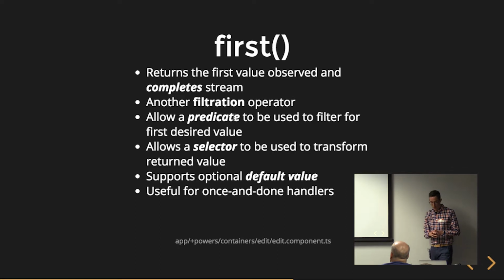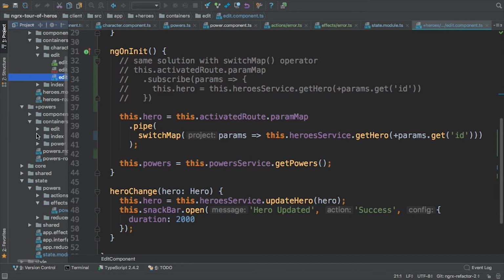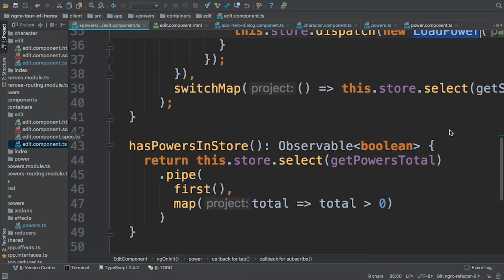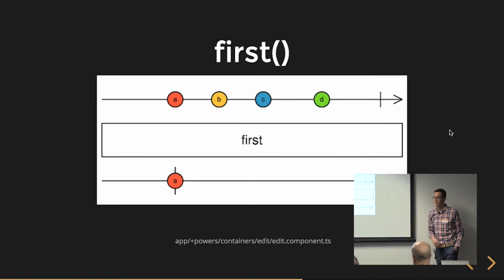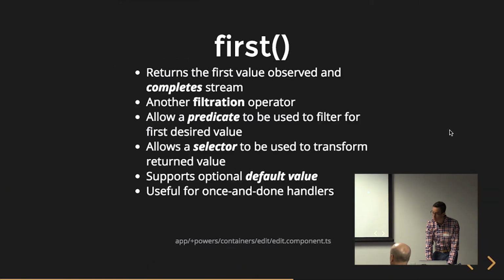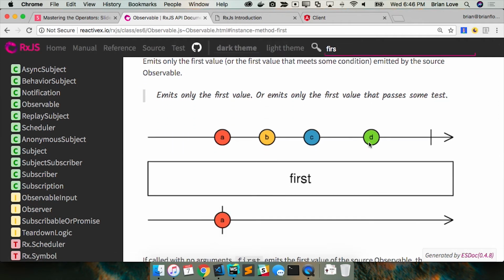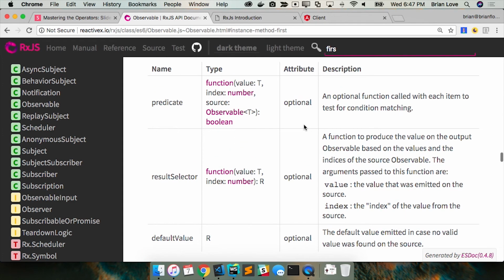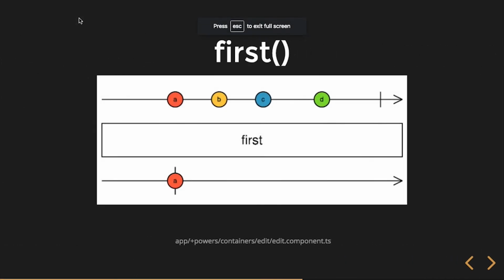RxJS first() - Filter and Complete the Observable Stream ALL-IN-ONE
This video is an explanation and demo of the first() operator in RxJS.

In this series on RxJS we explore commonly used operators that can enable us to efficiently write reactive programming code in our Angular applications. Join us as we take a deep dive into utilizing RxJS in Angular!

We explore operators such as: catchError(), concat(), debounce(), debounceTime(), distinctUntilChanged(), filter(), first(), forkJoin(), map(), scan(), startWith(), switchMap(), take(), tap(), and withLatestFrom(). This may sound like a lot, but this is just a small selection of operators available to us when using the RxJS library.

00:00 - RxJS Mastering the Operators, Presented by Briebug
00:16 - first() description of the operator
01:28 - Example code
03:12 - Marble diagram

About the Presenter:
Brian Love has been building web applications for over 20 years and has long been a fanboy of JavaScript.He is focused on using the latest technologies with proven coding methodologies to create sophisticated and elegant software. He strongly believes the internet will always serve as a medium of communication, interaction and learning. Creating internet applications that enhance these goals with the adaptability for any device will succeed through providing value for businesses, organizations and people.

This video was recorded at the March 7, 2018 Rocky Mountain Angular Meetup in Denver, CO.